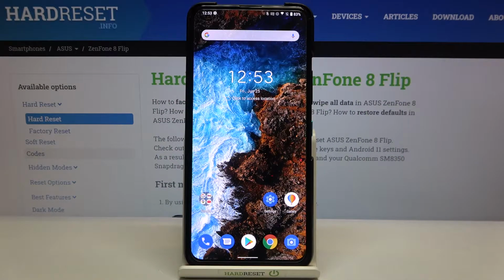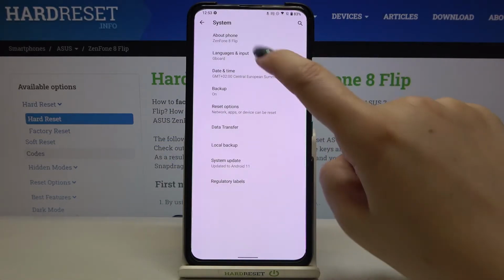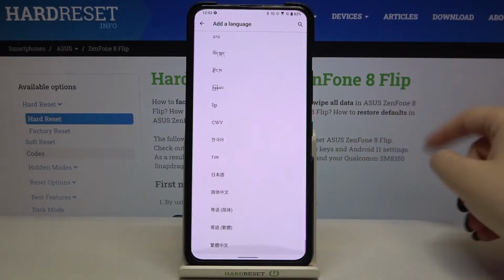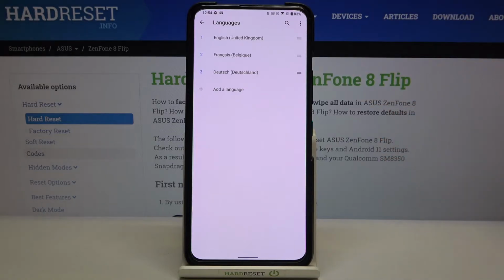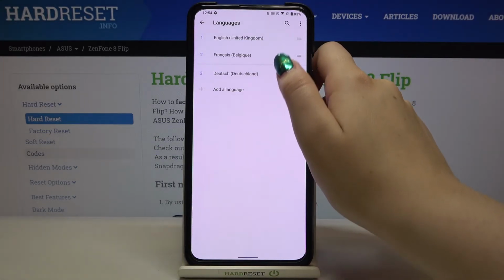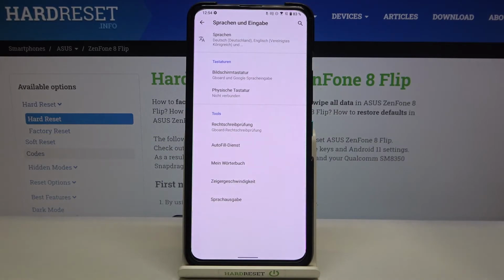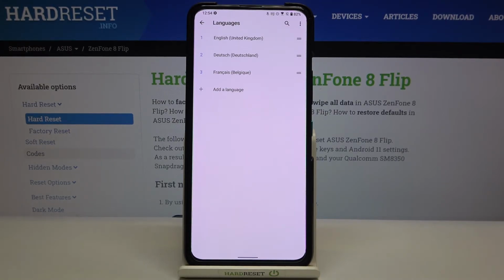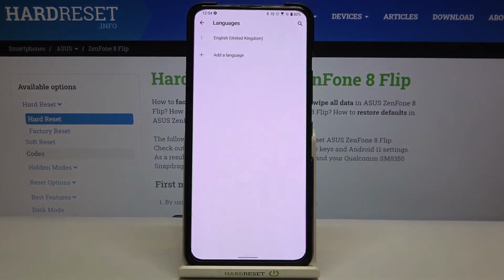How to Change Language in ASUS ZenFone 8 Flip – Verify Language List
Learn more info about ASUS ZenFone 8 Flip:
Interested in how to switch the current language of ASUS ZenFone 8 Flip? Wondering how to verify the language list in ASUS ZenFone 8 Flip? Check out the presented guide, where we teach you how to smoothly switch the language of the ASUS ZenFone 8 Flip. If you are looking for settings that allow you to set up the desired language of your Asus smartphone, check out the uploaded video and learn how to locate the full list of available languages in ASUS ZenFone 8 Flip. Let’s watch our useful guide and update the preferred language within a couple of seconds. Visit our HardReset.info YT channel and discover many useful tutorials for ASUS ZenFone 8 Flip.